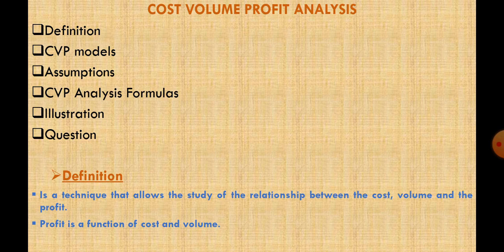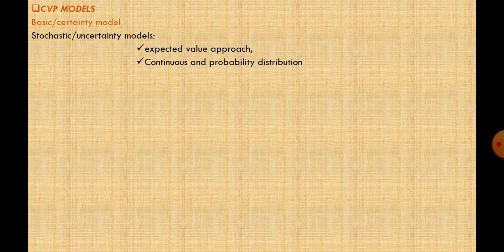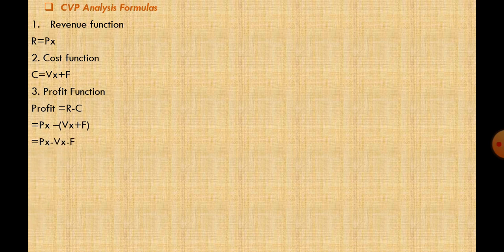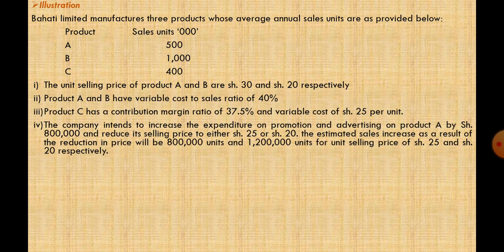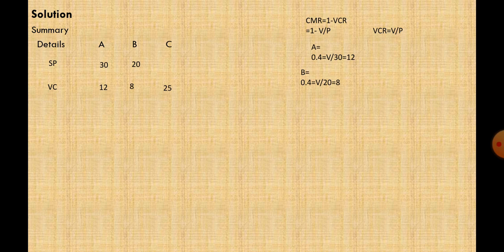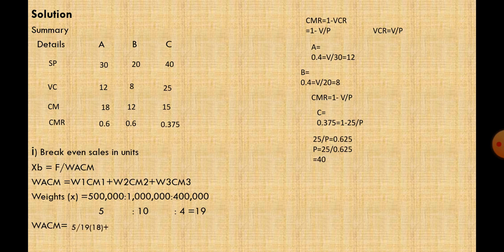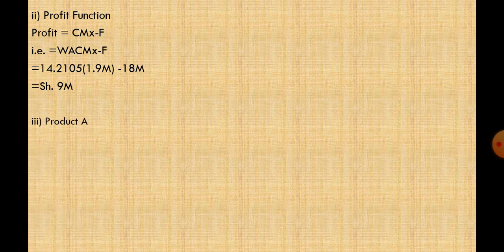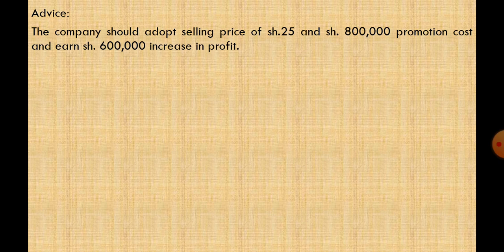Cost Volume Profit (CVP) Analysis part 1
Profit planning